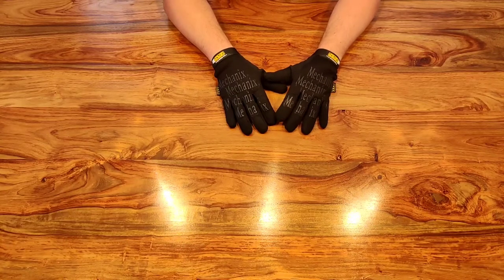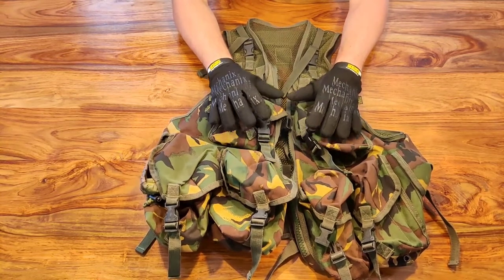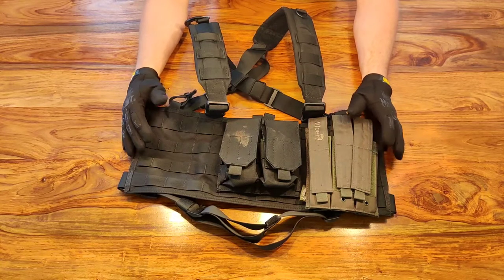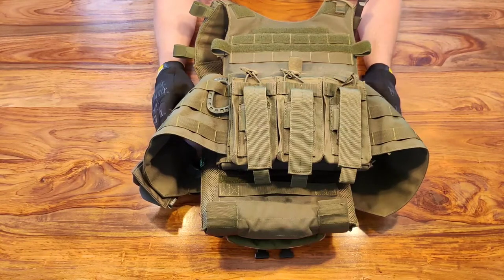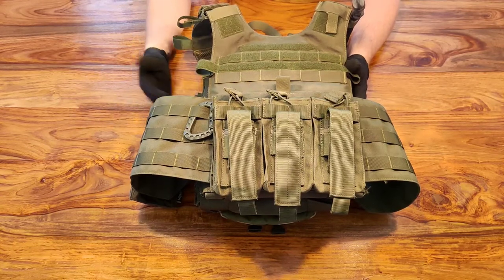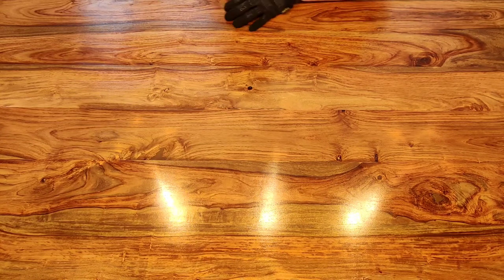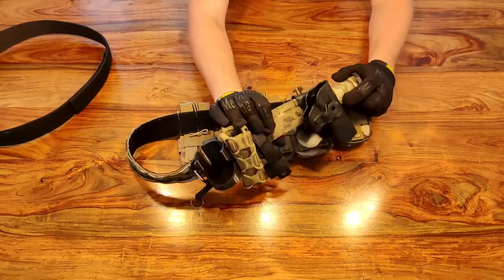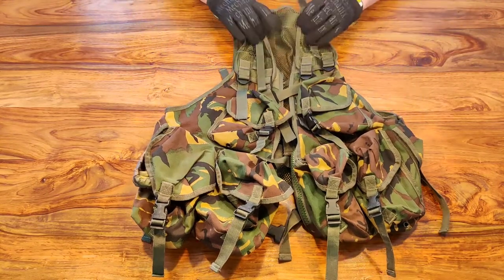An introduction to Airsoft load carrying rigs (Assault Vests/PC's/Chest Rigs/Belts)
In this video we will take a look at some of the options for lugging your gear around the Airsoft field. Magazines, grenades, bb's, radios and everything else we use on the field needs to be close at hand and usually on our person. Here we will take a look at some of the options you have when it comes to load carrying rigs.

I hope that this video will give you an introduction to some of the more common load bearing gear we have available, from Plate carriers to battle belts.

We will touch on the benefits of the molle system and about the benefits this provides.

It's a balancing act very often to have the gear you need and to still be able to move across the field how your play style dictates.

Get the helikon belt here

Get pouches from most suppliers including Airsoft suppliers. I get most of mine from Bullseye country sport and Military 1st.

I hope you enjoy this video. If you would like more content from me then you can find Rock Bottom Airsoft on Facebook and Instagram.